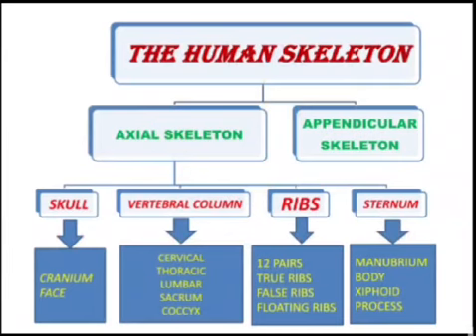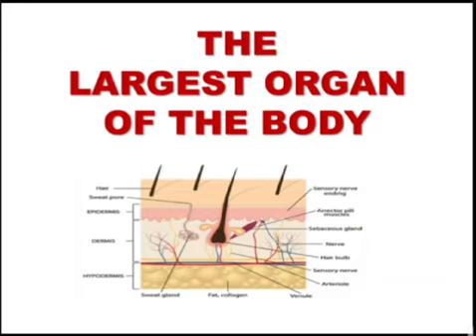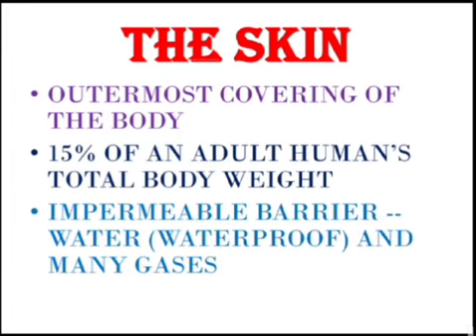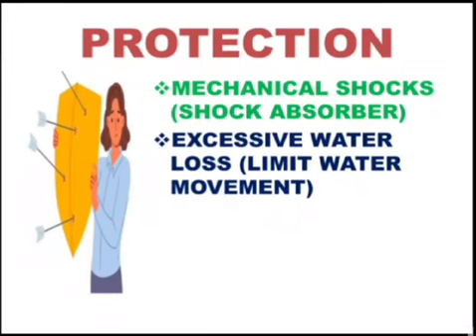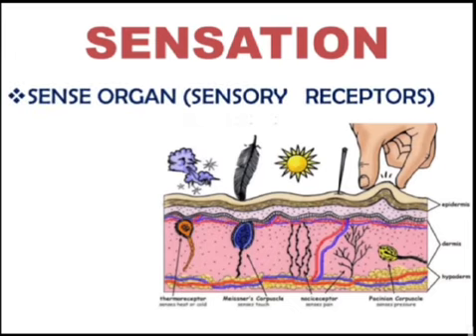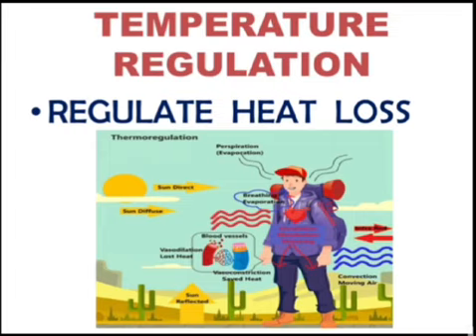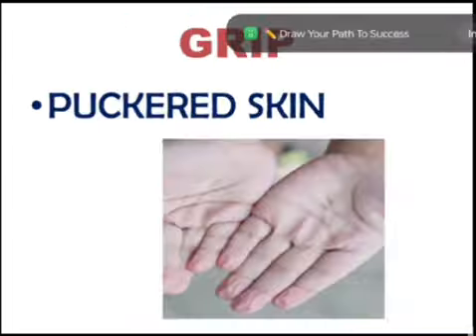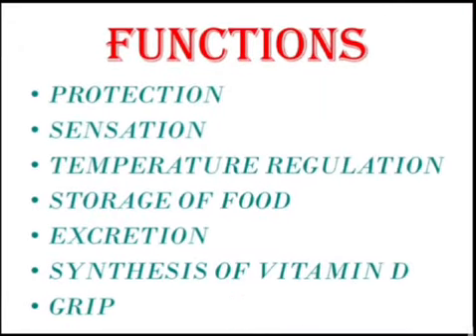THE SKIN PART 1#JACK OF ALL TRADES#class9th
THE SKIN: PART 1(Functions)class9th icse biology #